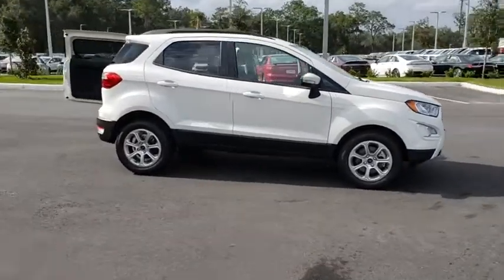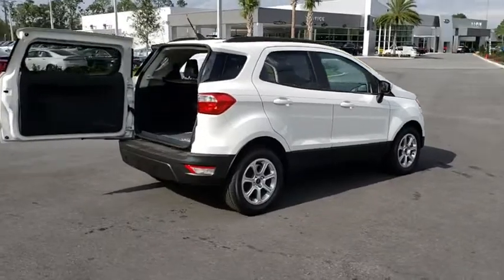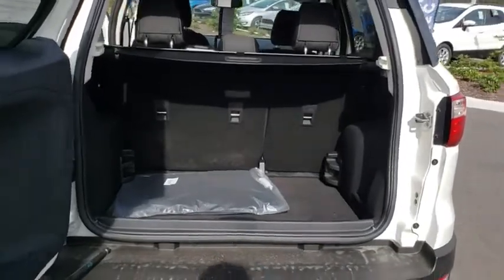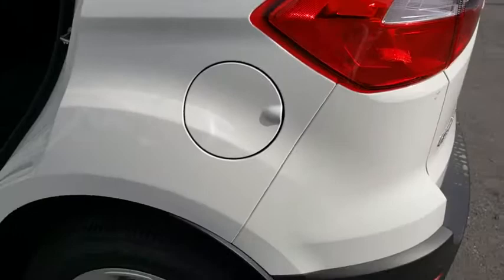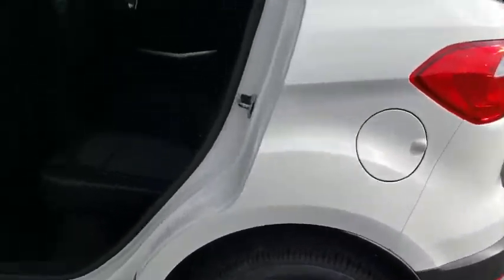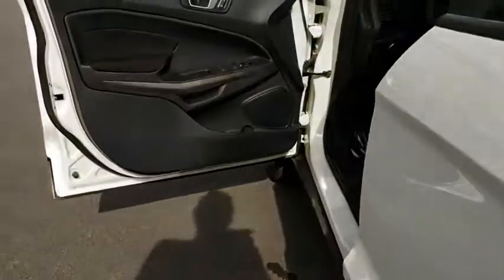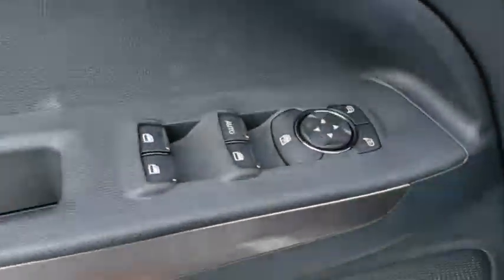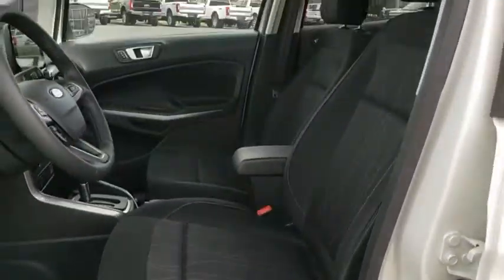2018 Ford EcoSport Gainesville, Silver Springs, Starke, Middleboro, High Springs, FL 182180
Diamond White New 2018 Ford EcoSport available in Ocala, Florida at Ford of Ocala. Servicing the Gainesville, Silver Springs, Starke, Middleboro, High Springs, FL area.